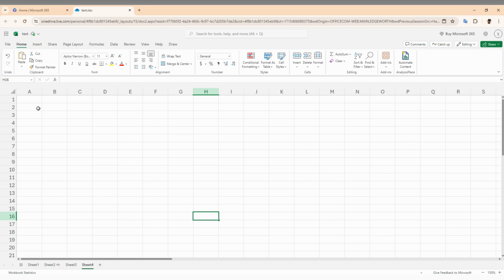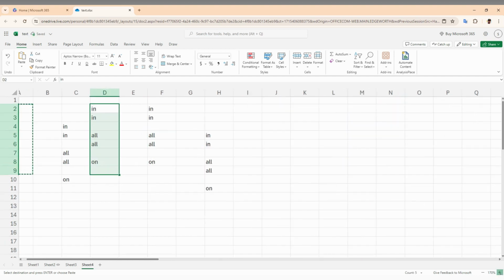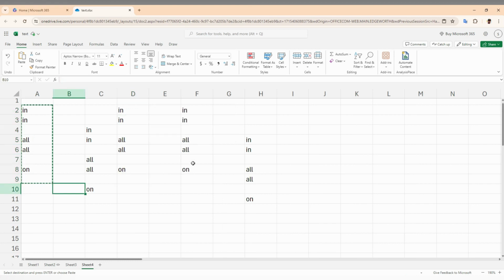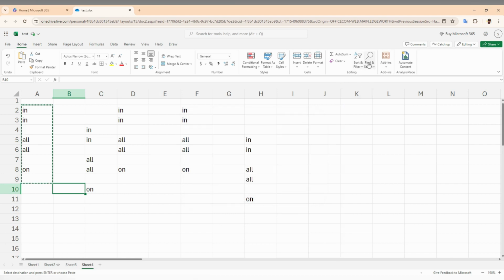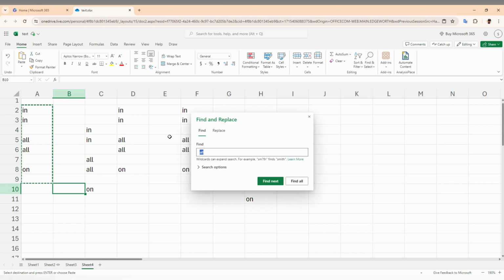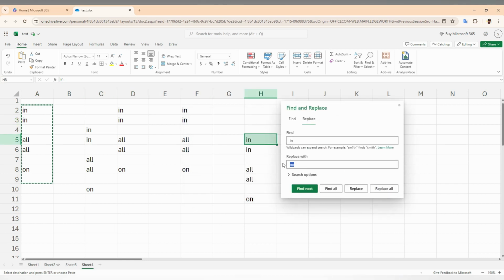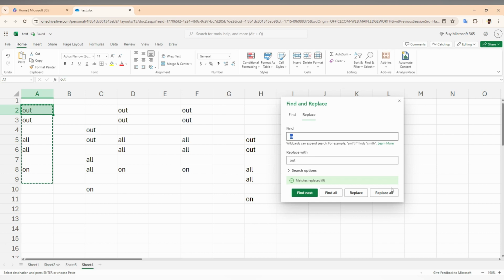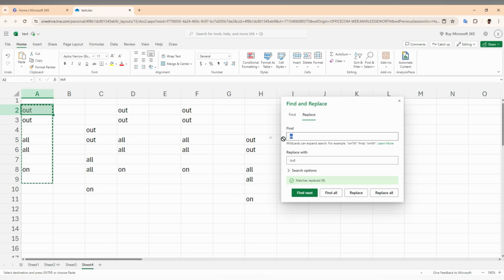How to find and replace in Microsoft excel web | find and replace in Microsoft excel pc